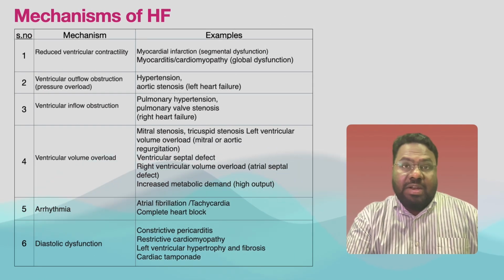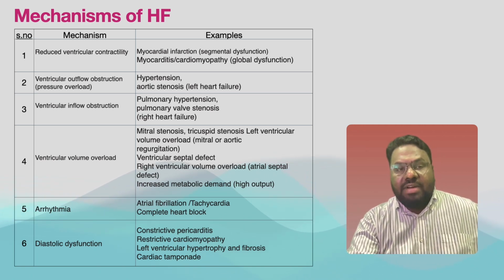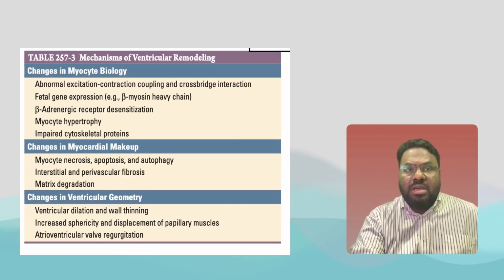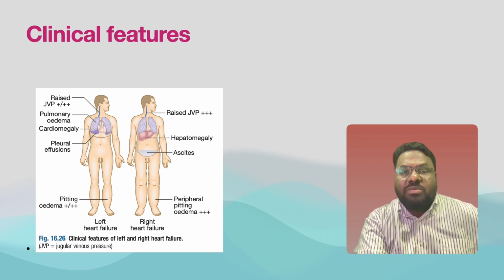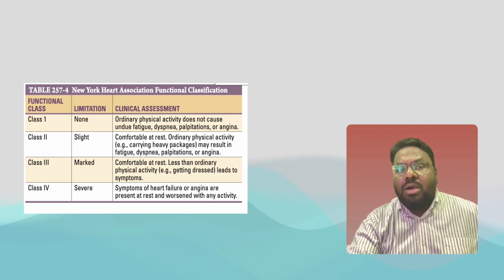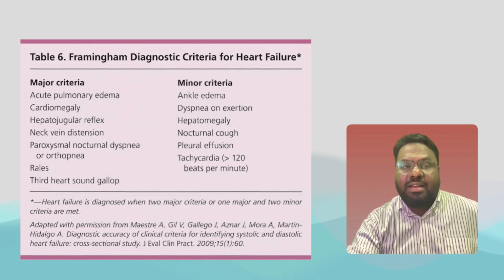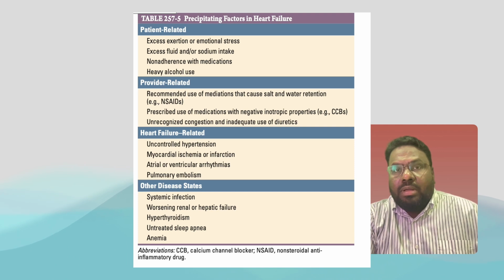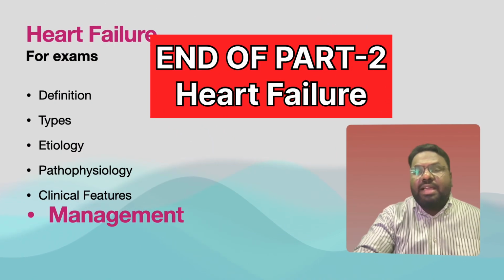Part-2. Patho physiology and Clinical Features. Heart Failure. MBBS university exams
In this lecture I discuss Patho physiology and clinical features of heart failure topic especially designed for Mbbs university exam students if you want PDF notes for free comment notes in the comment box below Dr Mohammed Khaleelullah Khan Mbbs M D internal medicine funnydoctor memes ￼